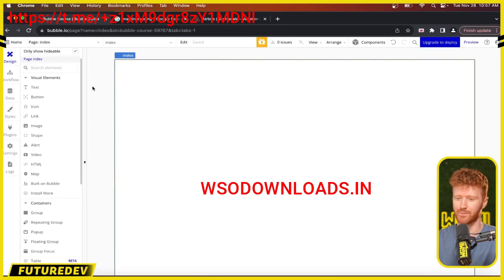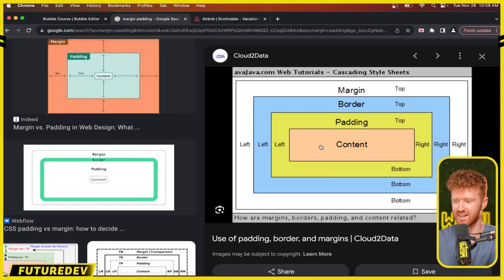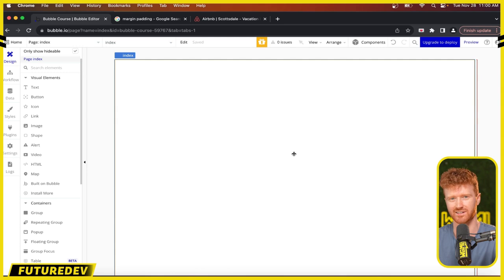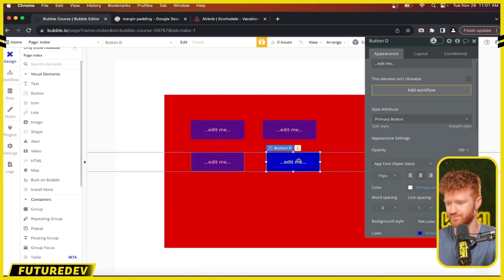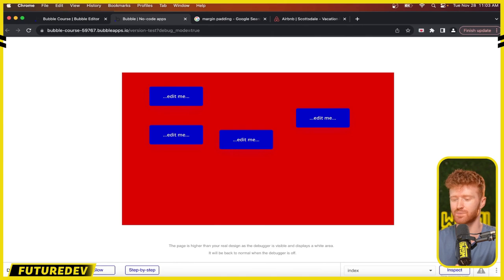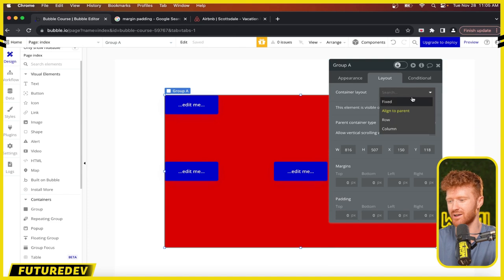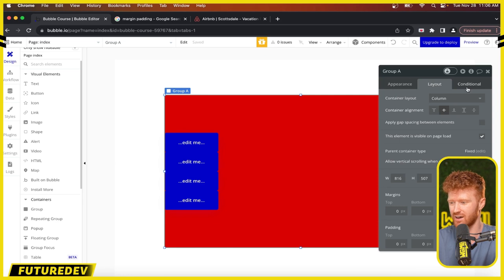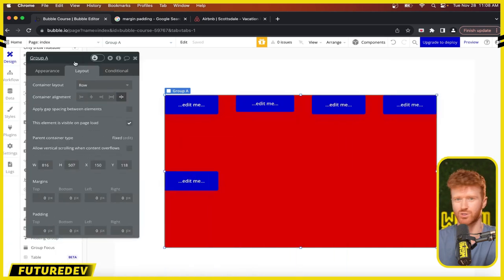01 INTRODUCTION TO BUBBLE ELEMENTS